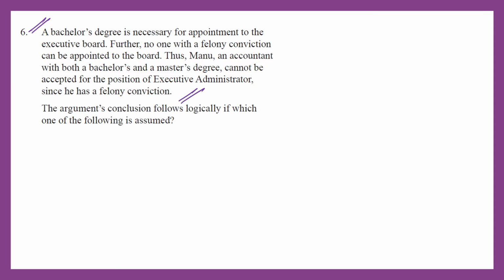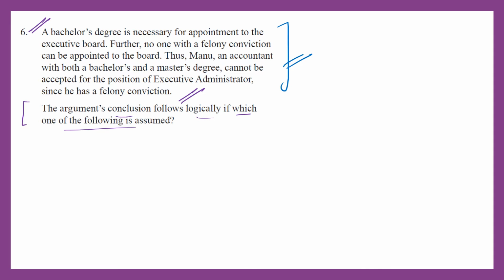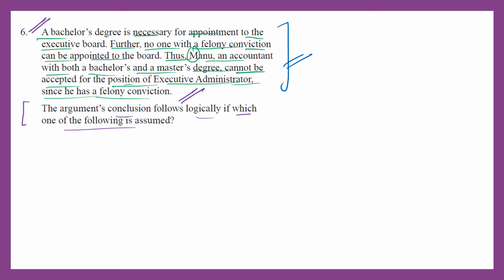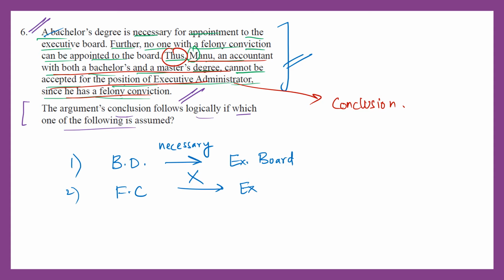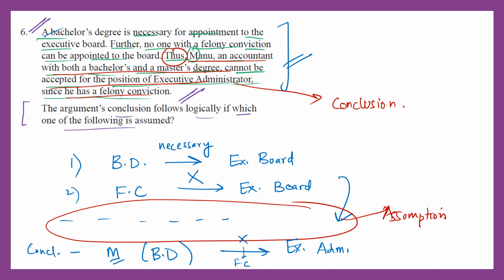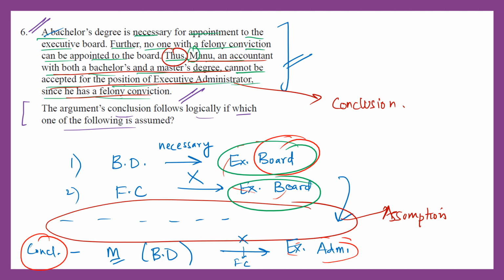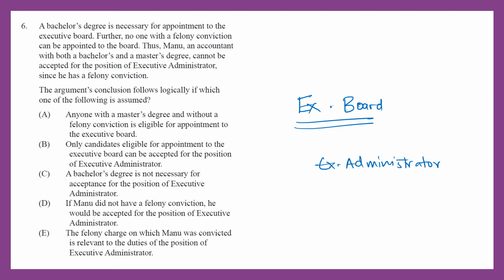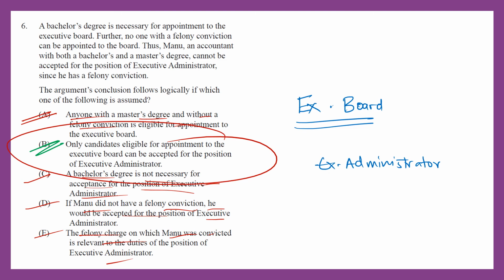LSAT-India Logical Reasoning Solutions - Question 6 , Section II - Official Prep Test